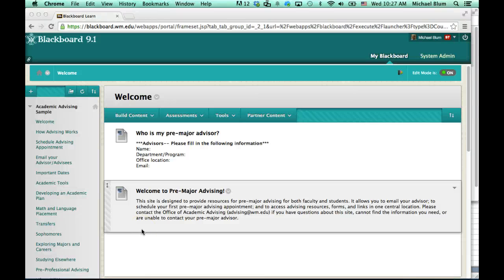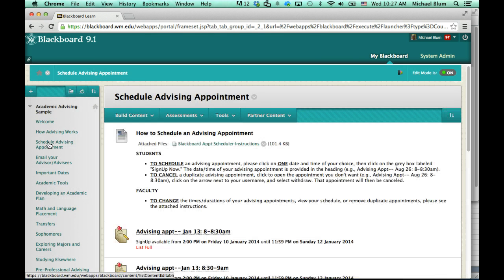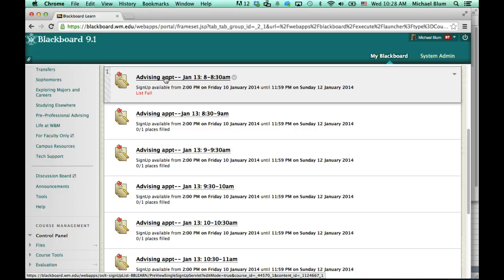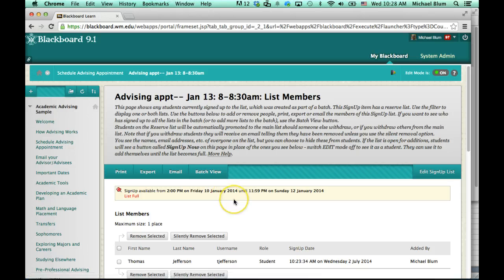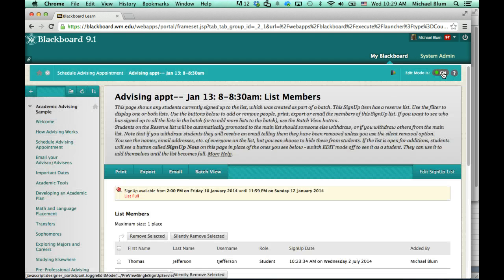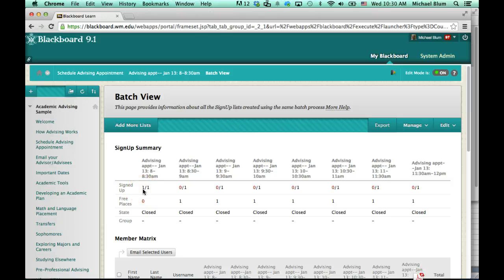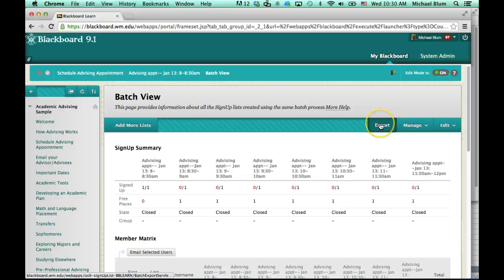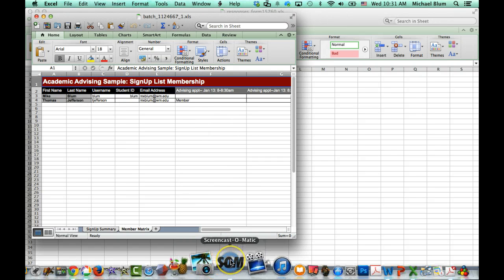Blackboard 9: View Advising Appointments